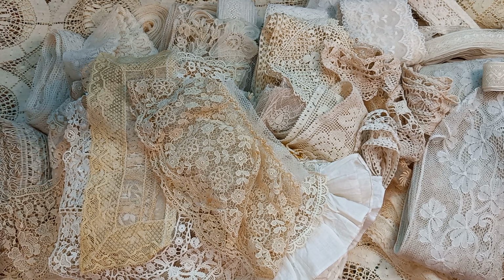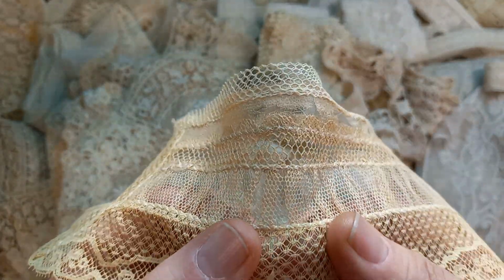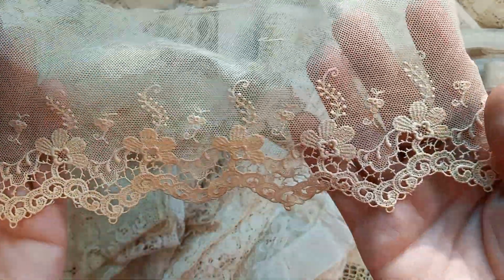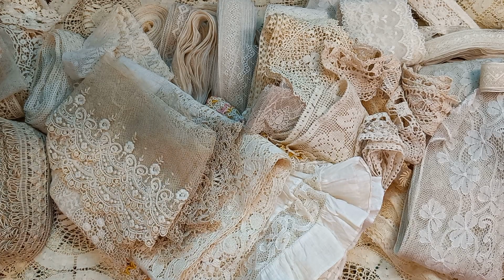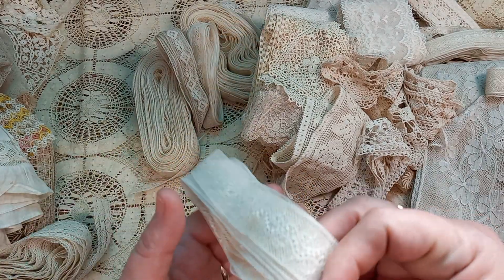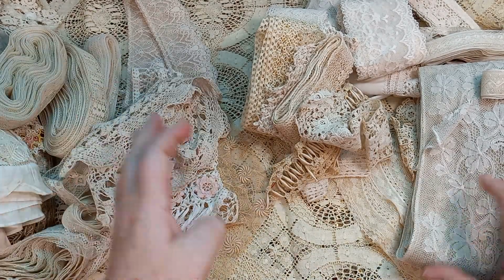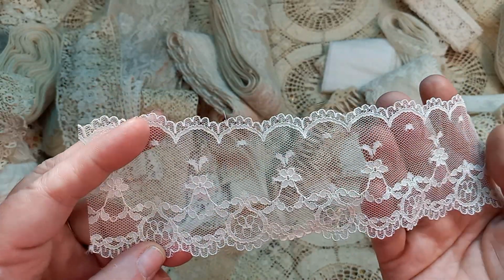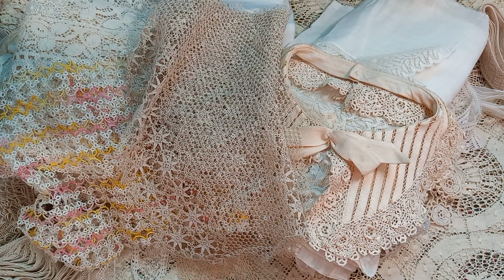Taking a break for Lace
for anyone else addicted.